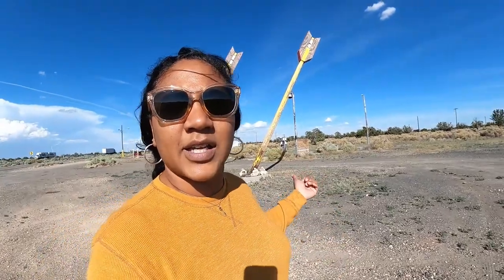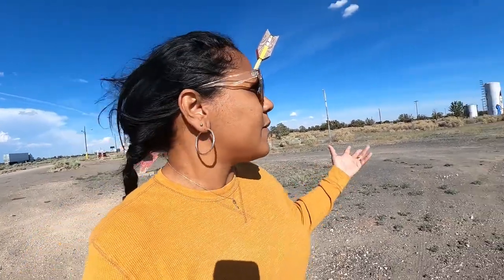Best Route 66 Stops | Arizona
In this best Route 66 stops (Arizona) video you will see which cities are the best to stop in for food and fun. We took a Historic Route 66 road trip on the mother road and saw so many great places. We stopped in Kingman, Antares, Truxton, Hackberry, Peach Springs, Grand Canyon Caverns, Seligman, Williams, Two Guns, Twin Arrows, Winslow, Joseph City and Holbrook. We got to see lots of inspirations points for the Disney Pixar movie Cars. We saw Hackberry General Store which is the inspiration for the curio shop they also have the inspiration for Tow Mater. We stopped in Joseph City and saw the "Here It Is" sign too. It was a fun road trip.

(We use these everywhere we go)

Portable charger
Universal adapter
Travel hair dryer
Toiletries bag
Cabin bag
Carry on backpack
Travel pillow
Compression socks

STAY HEALTHY
Travel workout gear
Our Favorite Water bottle

TRAVEL SUPPLEMENTS WE TAKE
Grapefruit Seed Extract

OUR TRAVEL PHOTO & VIDEO SETUP
Small Travel Camera
Travel Blogging Light
Gorilla Pod
DJI Pocket Osmo Cage
DJI Pocket Osmo 4K Video Camera
DJI Stabilizing Gimbal for phone
DJI Mavic Pro 2 Drone